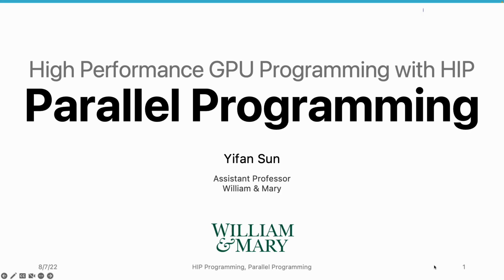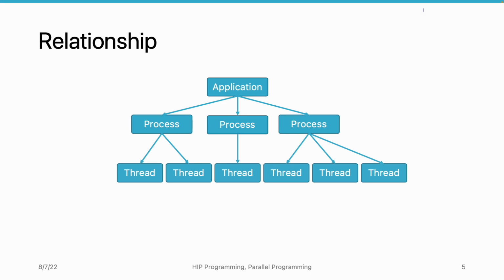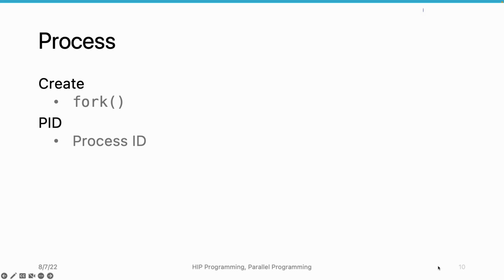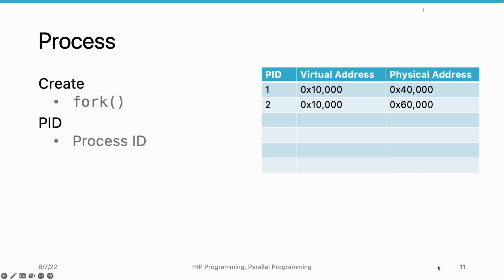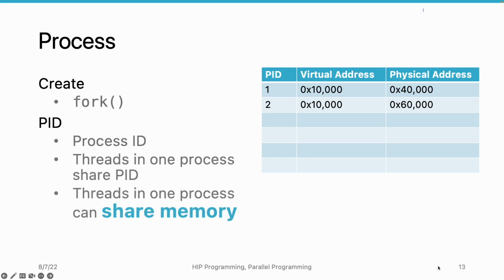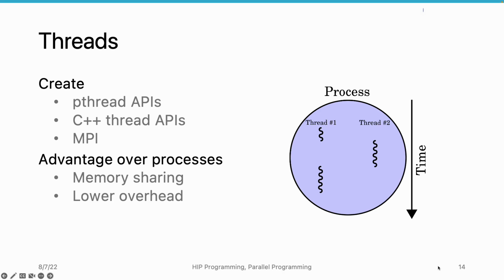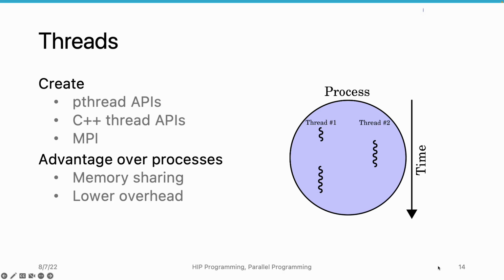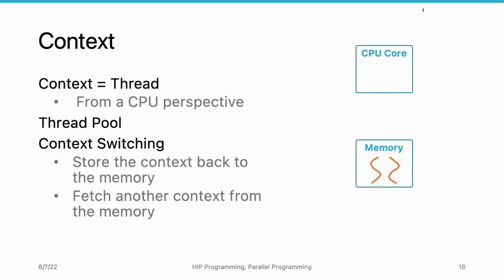AMD HIP Tutorial, 2-1, Basic Parallel Programming Concepts